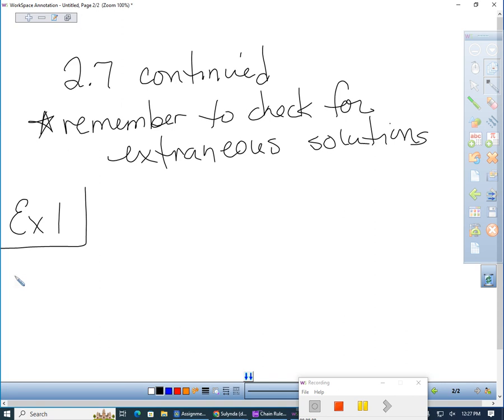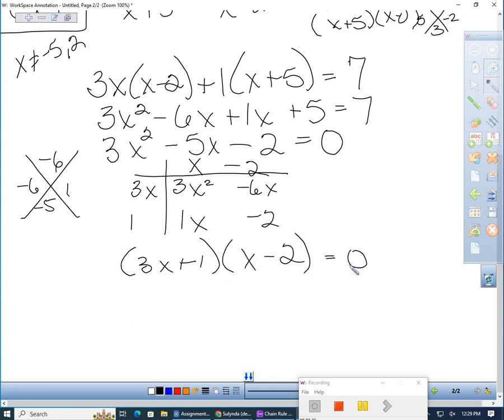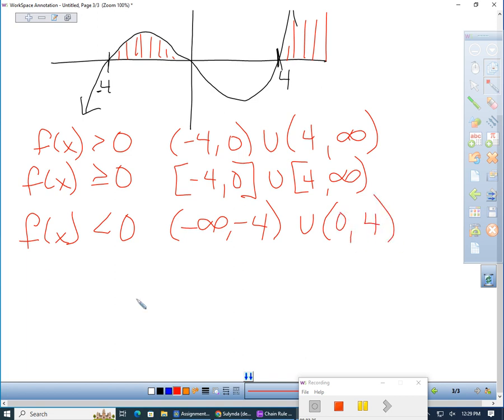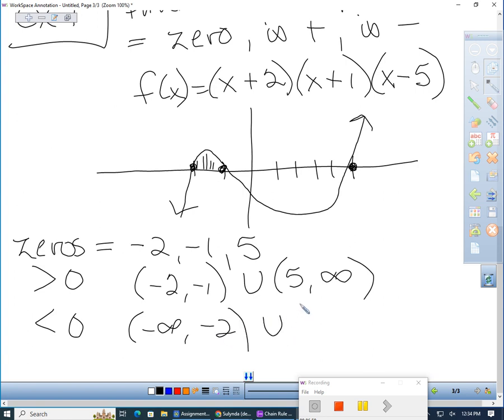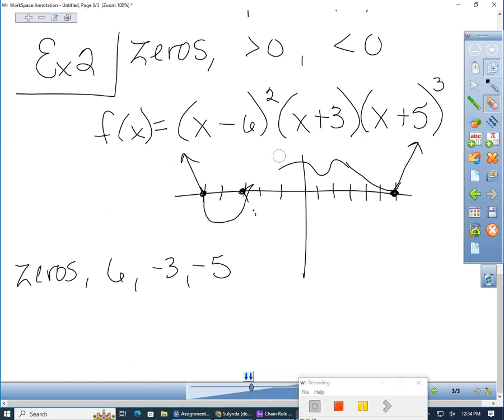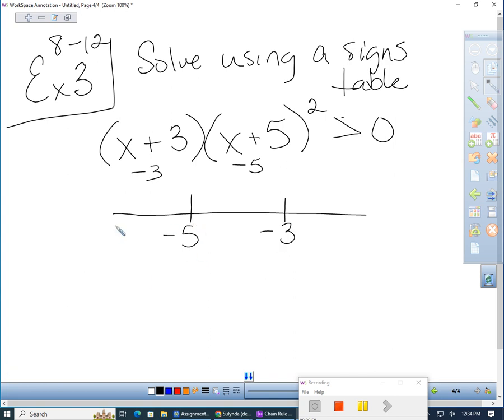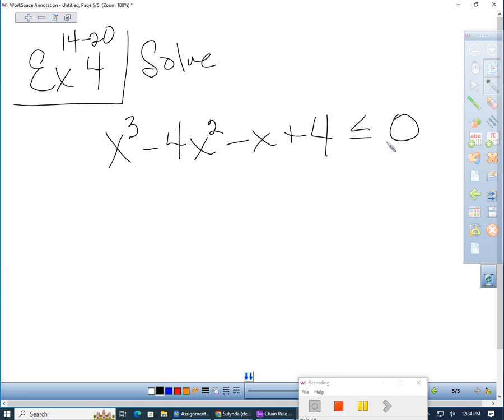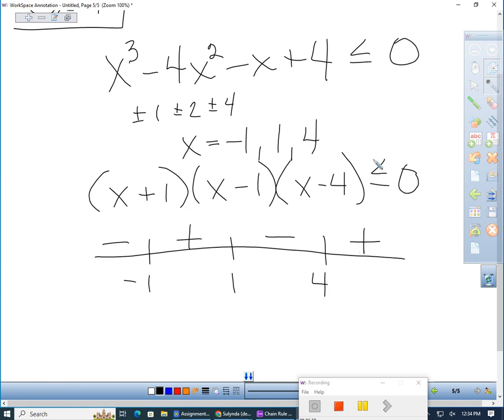PC 2 7 and 2 8